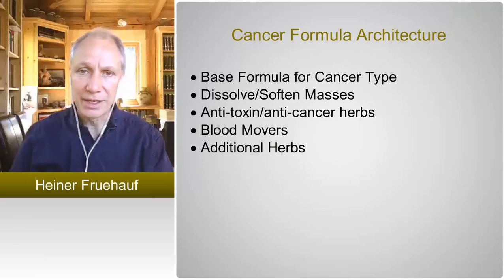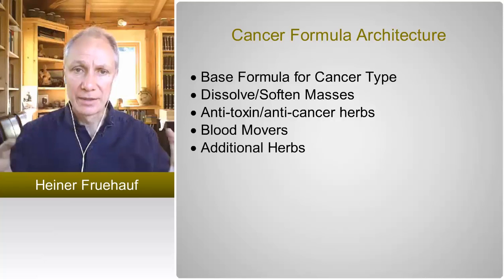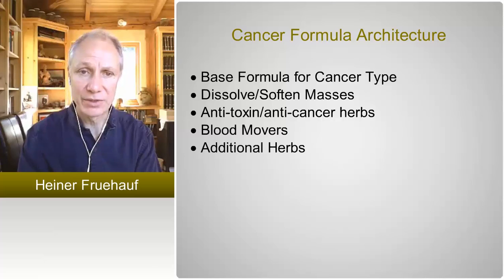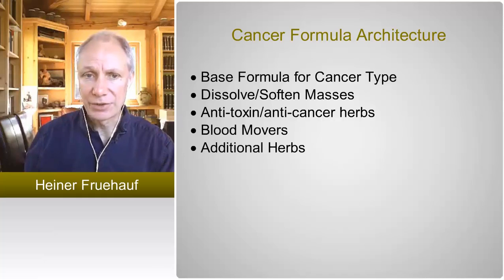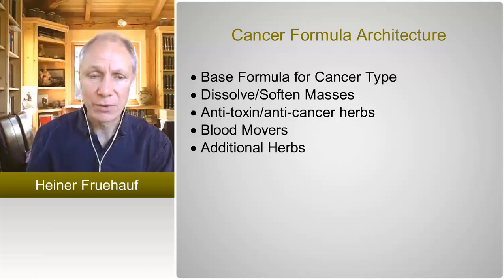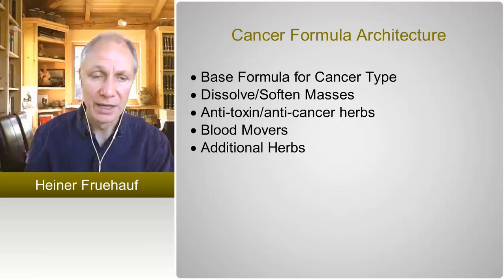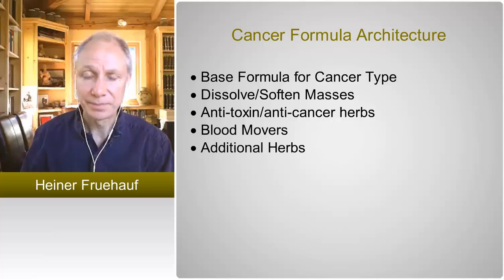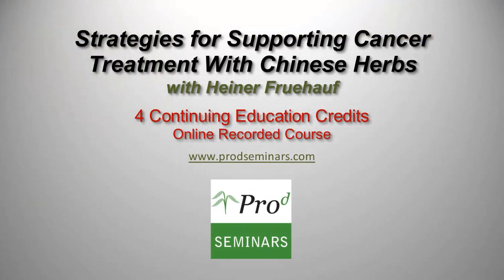Heiner Fruehauf on Chinese Medicine Cancer Formula Architecture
This video discusses the 5 different building blocks of having the basic constitutional formula for the treatment of cancer. To learn more about, "Strategies for Supporting Cancer Treatment with Chinese Herbs" and earn continuing education credits (CEU/PDA/CPDs),